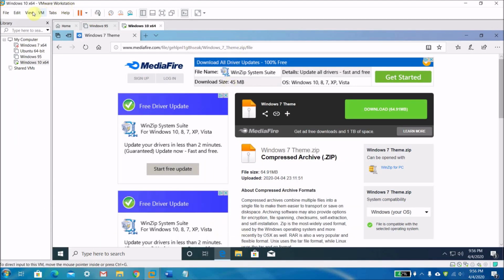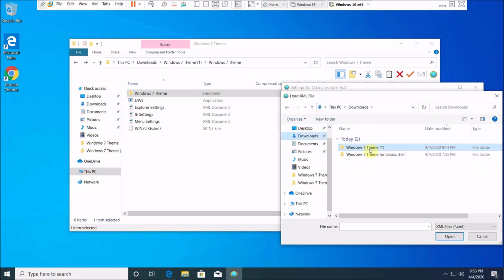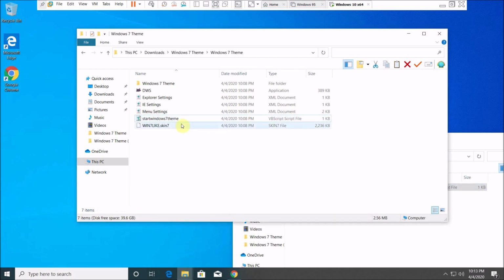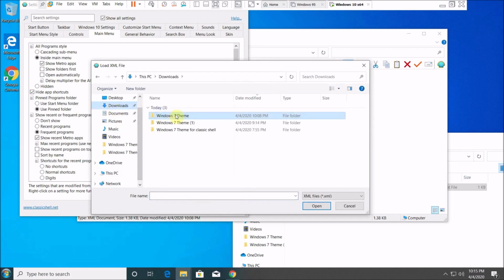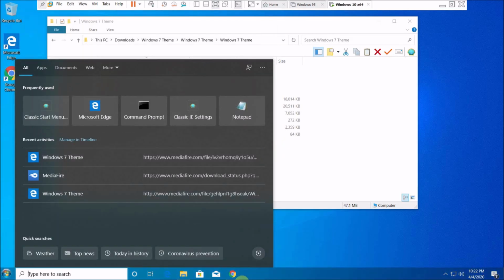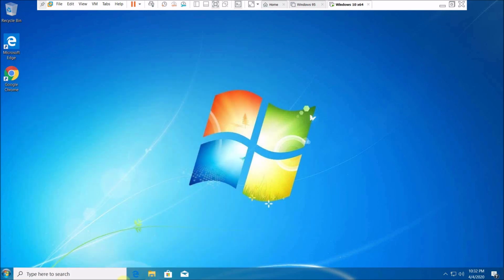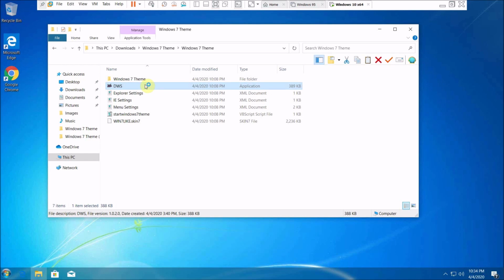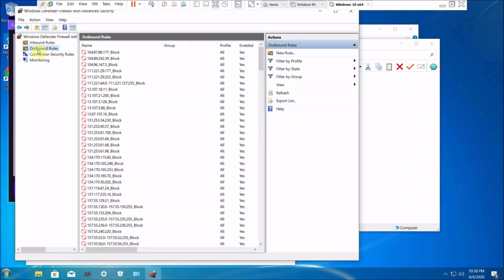How To Make Windows 10 Behave And Look Almost Exactly Like Windows 7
Possibly your anti virus might detect this as a virus due to us modifying the way the system look and adding scripts. This is not a virus.

windows 10 from windows 7,
windows 10 tutorial for windows 7 users,
windows 7 to windows 10 free,
windows 7 games for windows 10,
windows 7 upgrade to windows 10 failed,
windows 7 vs windows 10 gaming,
windows 10 or windows 7 which is better hindi,
windows 10 ko windows 7 me kaise convert kare,
windows 10 se windows 7 kaise kare hindi,
windows 7 ke windows 10,
windows 7 to windows 10 product key,
windows 10 ko windows 7 me kaise convert kare hindi,
windows 7 enterprise k windows 10 업그레이드,